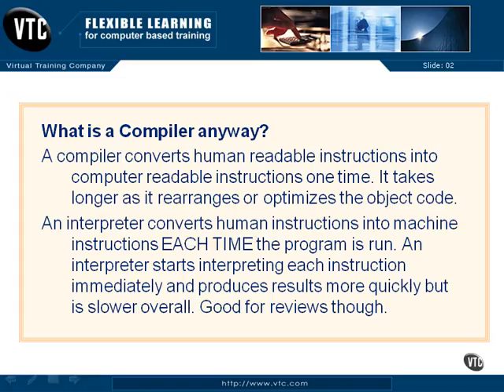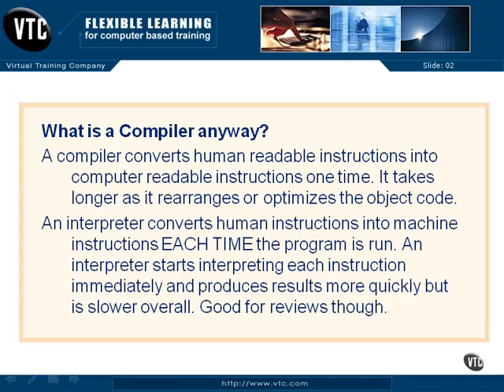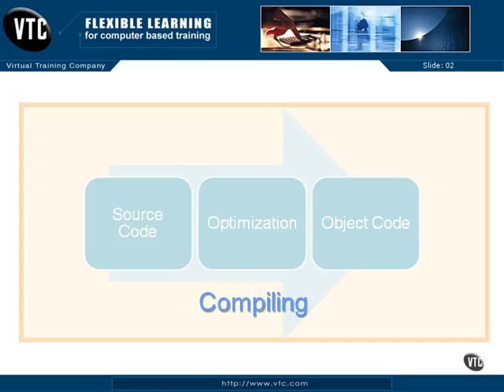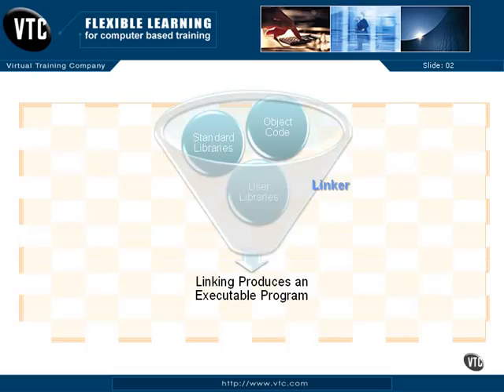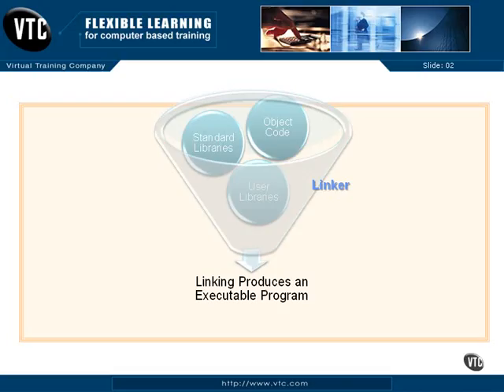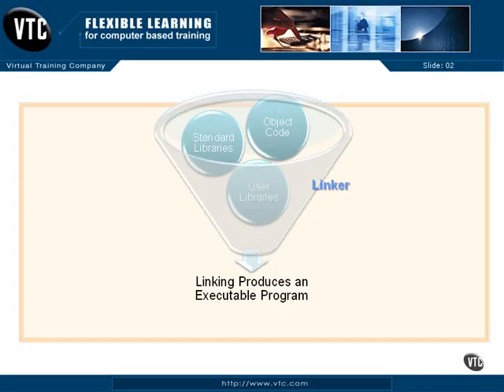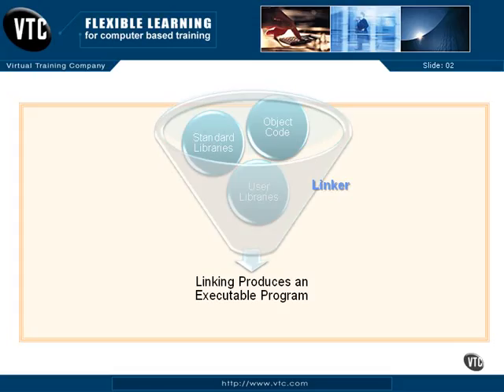С хэл 0107 [What a Compiler Is?]